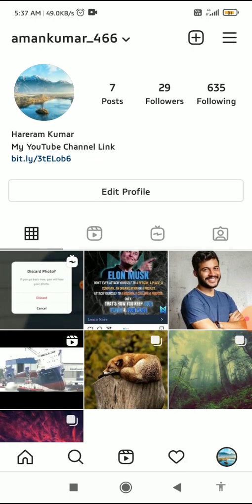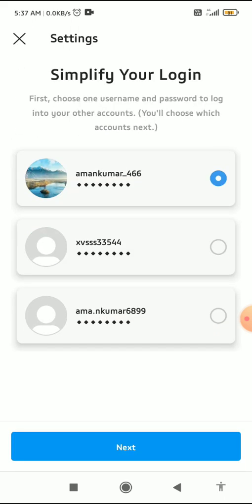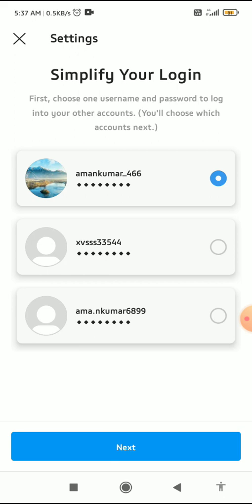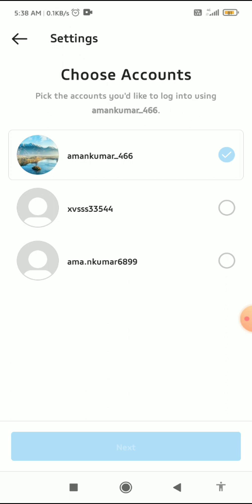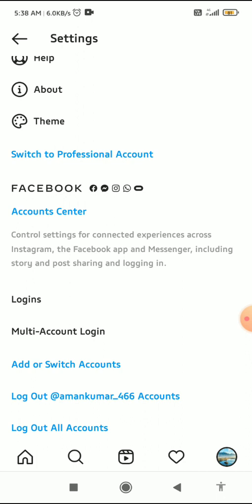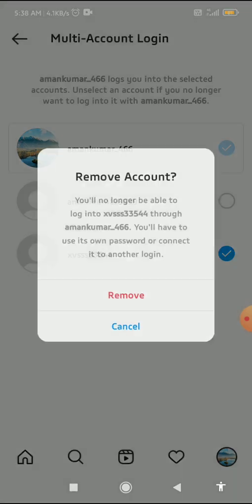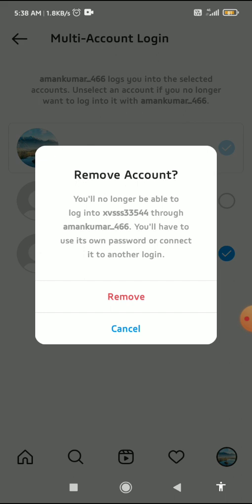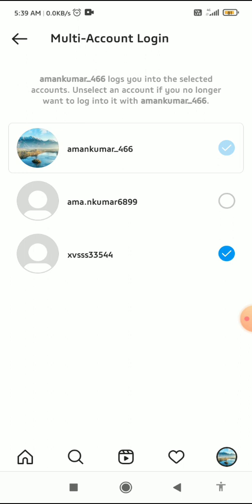How To Remove Instagram Multiple Sign In(Quick & Easy)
How To Poke Someone On Facebook & How To See Who Poked You On Facebook In 2021

How To Add More Than One Picture To Instagram Stories On Android And IOS In 2021